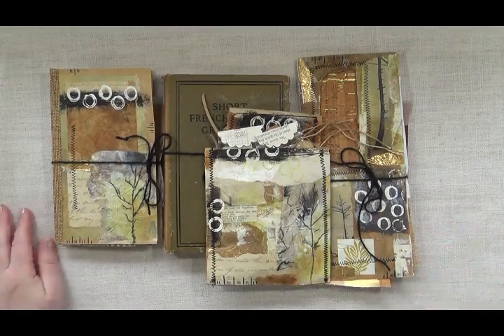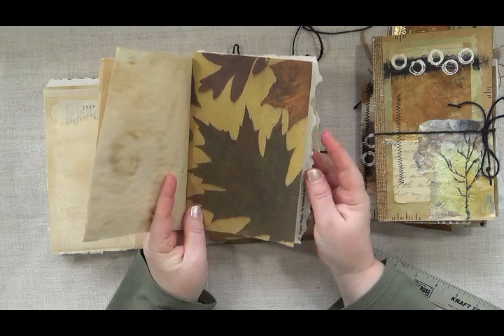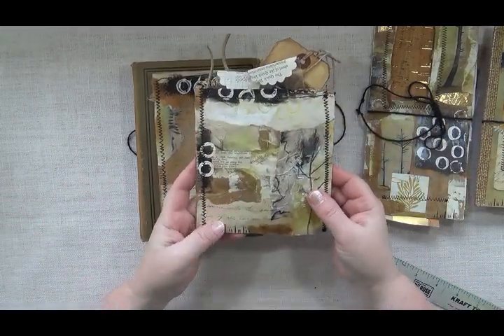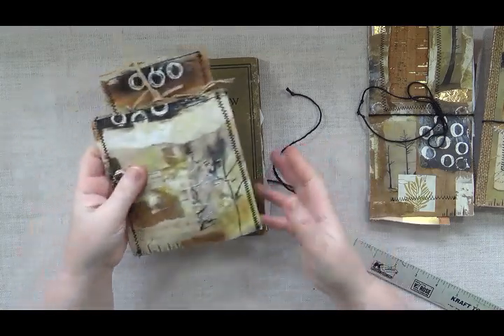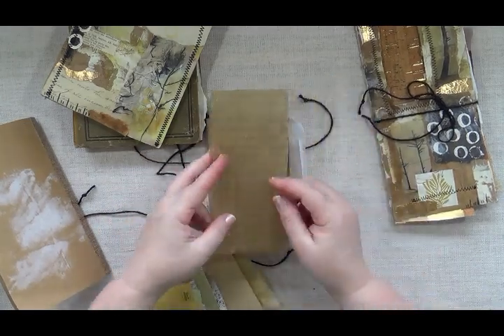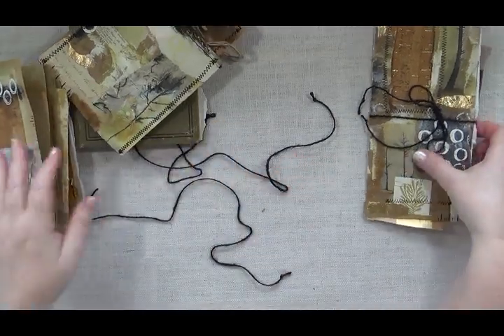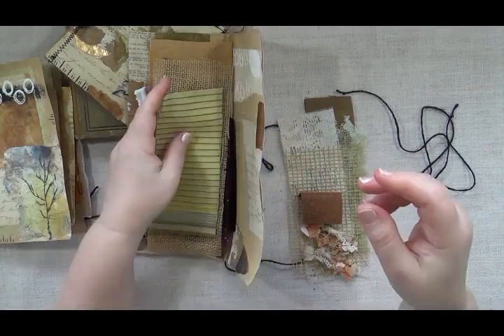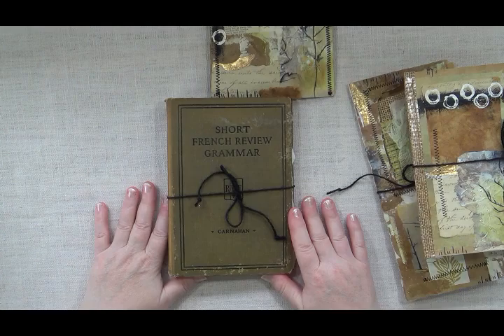Mixed Media Journal Kit Flip Through (SOLD)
Mixed Media Kit for making a unique junk journal, hand painted papers and embellishments, variety of papers, book cover, signatures, fabrics, and more!

Other places to find me:
Etsy